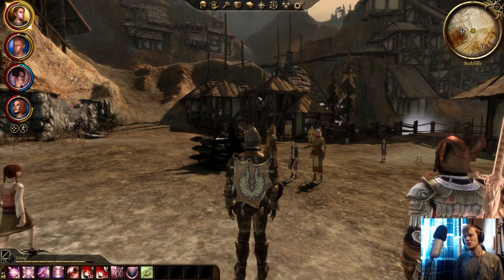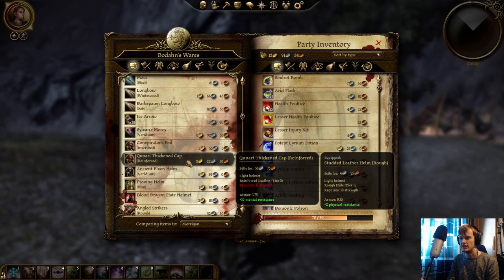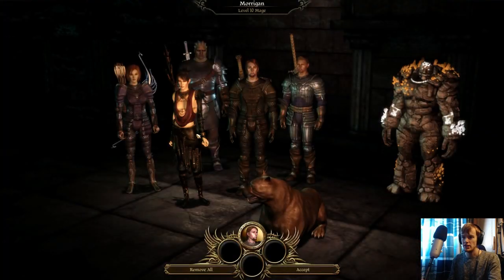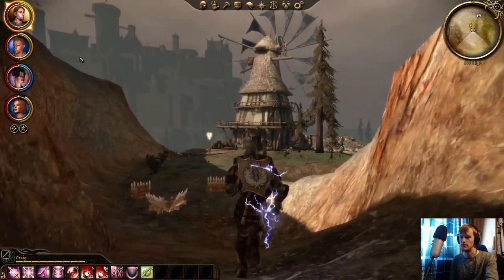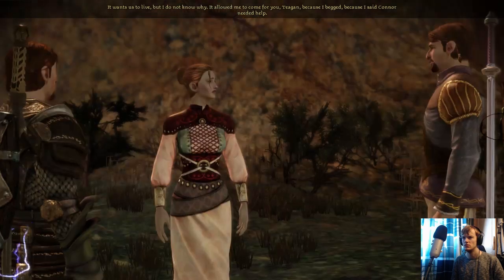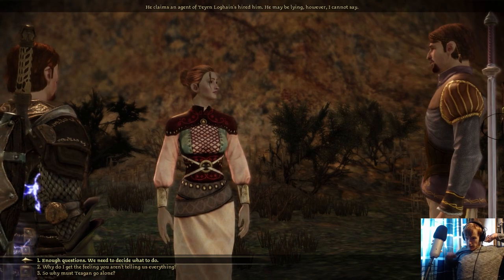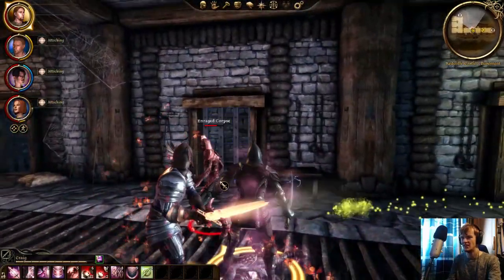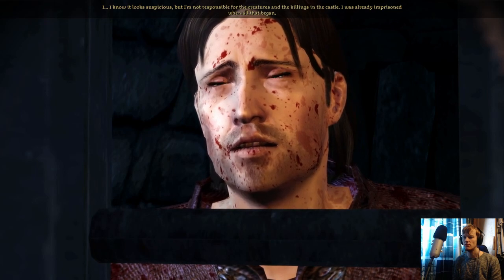Let's Play Dragon Age: Origins Ultimate Edition Part 32: Entering The Castle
This is my Let's Play of Dragon Age: Origins, an RPG developed by Bioware and published by EA.

Intro credits:

    Lens flare stock by Shahadat Rahman via mediamilitia.com - Licensed by Media Militia